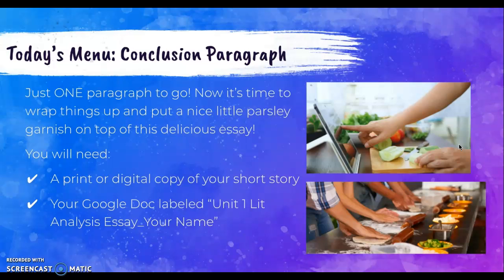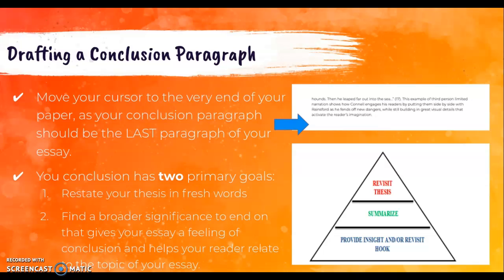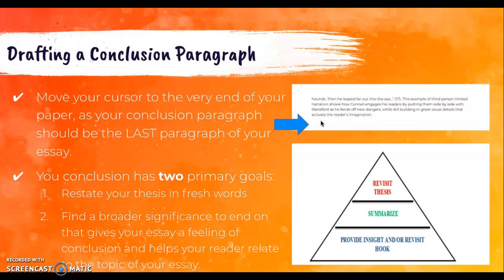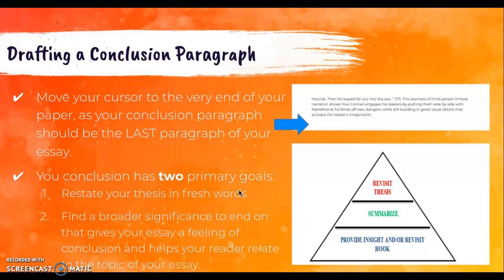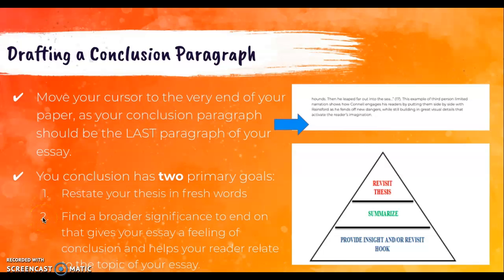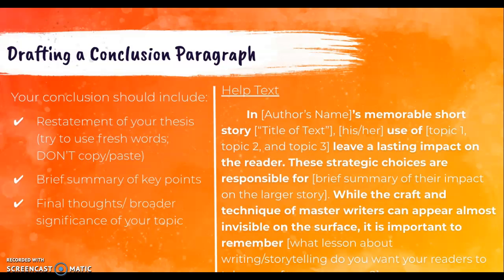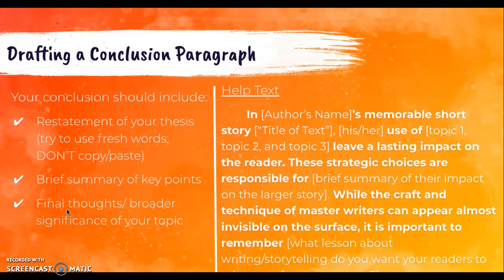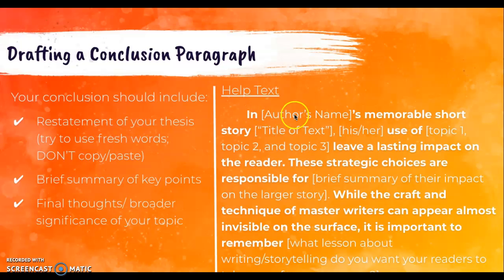Guided Writing Video: Conclusion